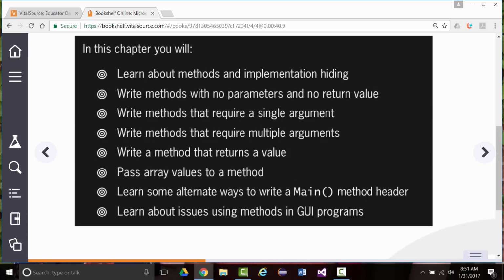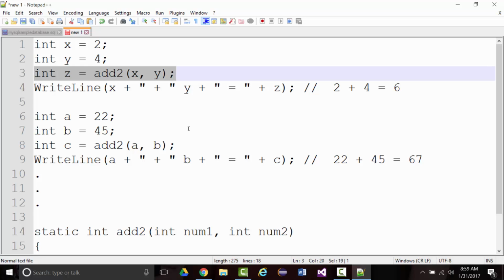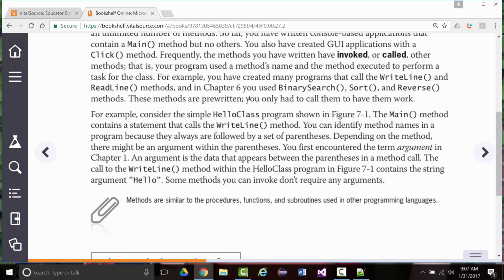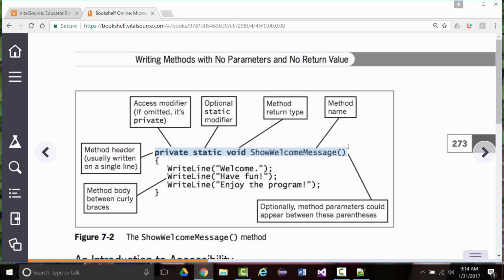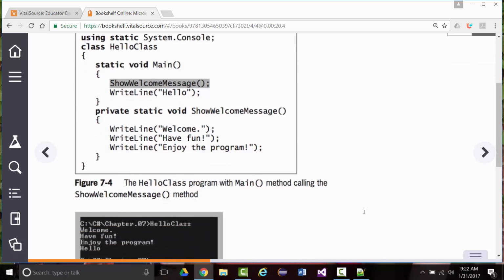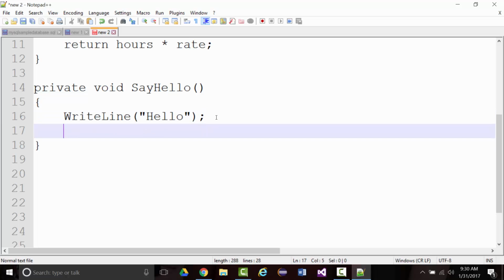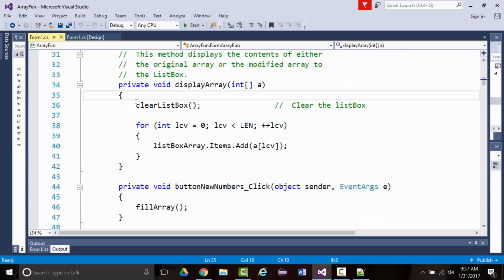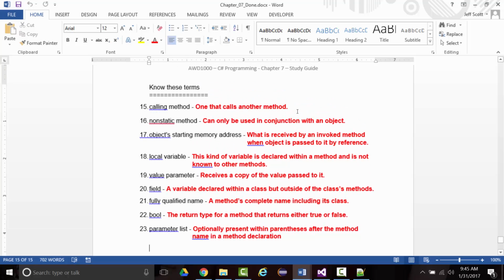AWD1100 - Chapter07 - 01-31-2017